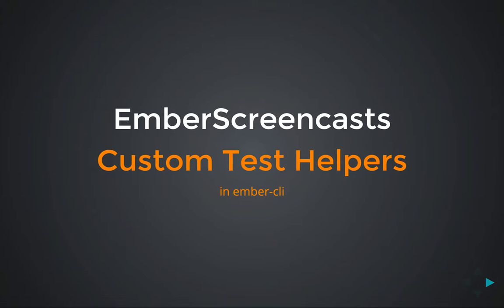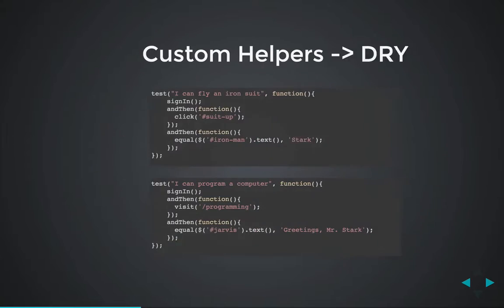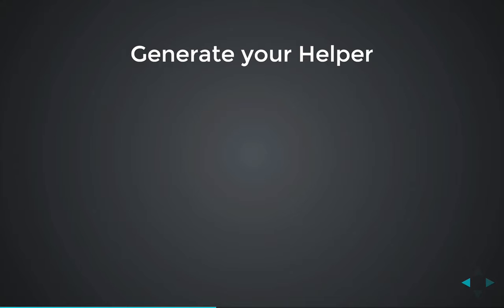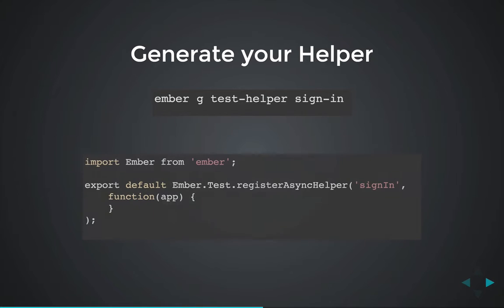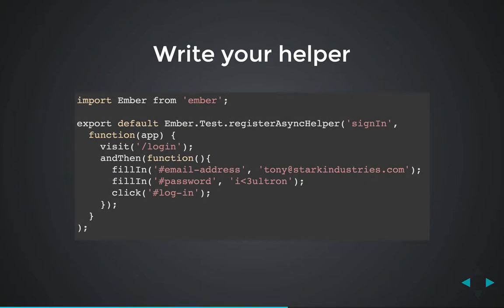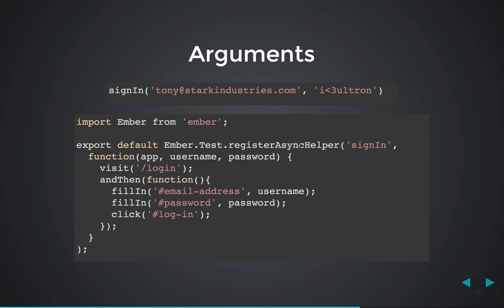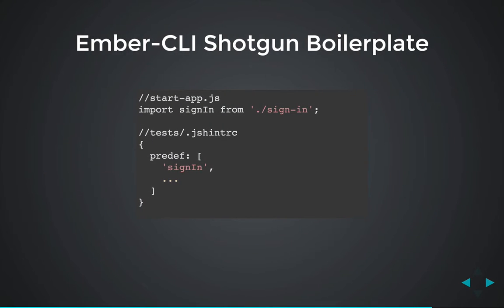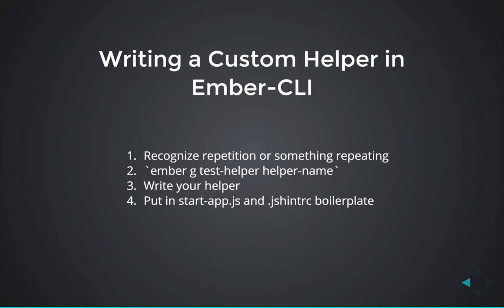45 custom test helpers